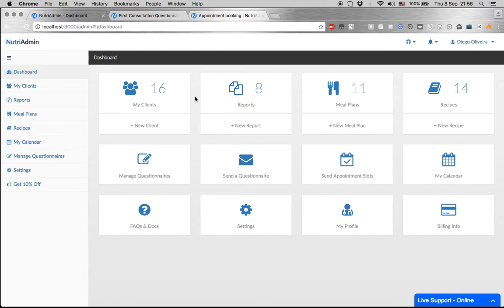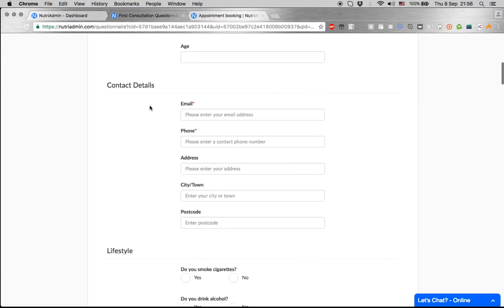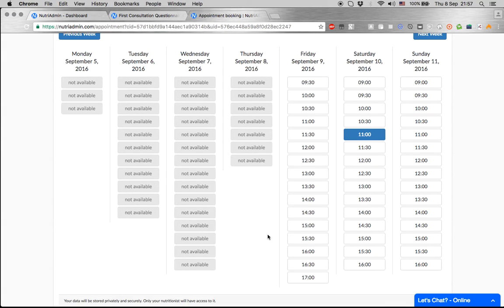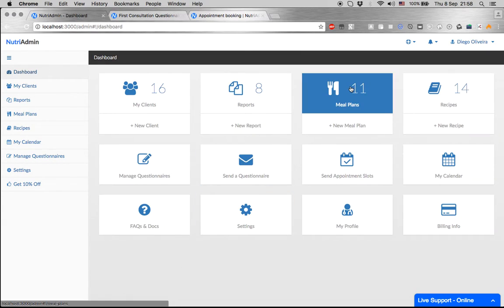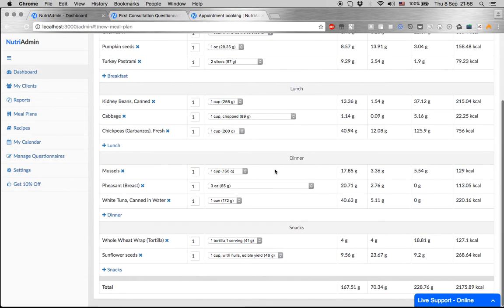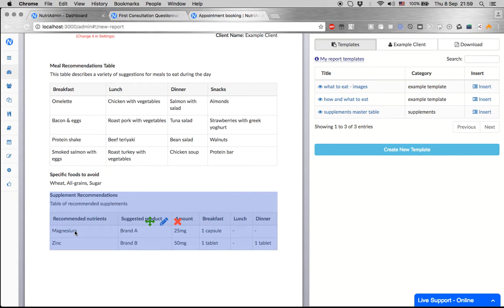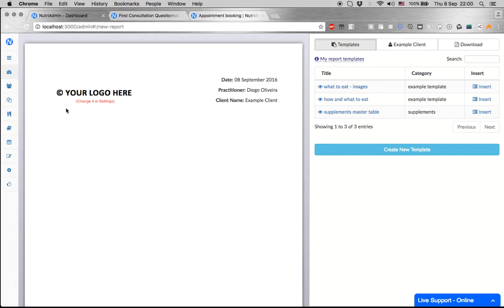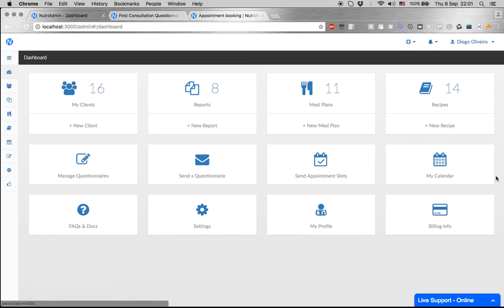Managing your Practice with Software for Nutritionists | NutriAdmin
Watch this 5 minute introduction to NutriAdmin: the software for nutritionists that allows you to manage your practice and your clients' data more efficiently. Cut down your paperwork in half with one-click appointments, one-click questionnaires, 30 seconds recipes, and automated meal plans and reports.